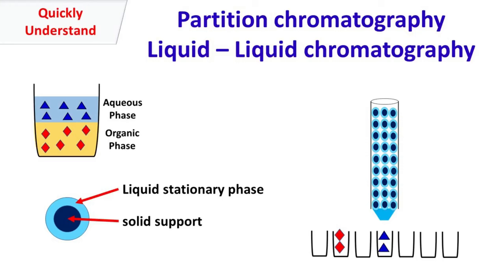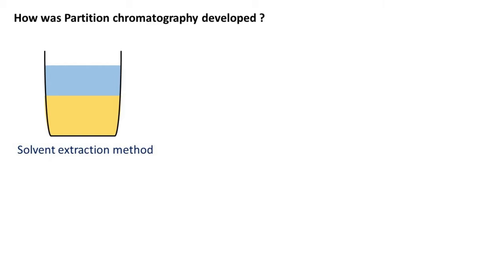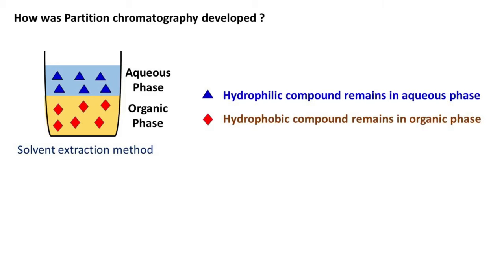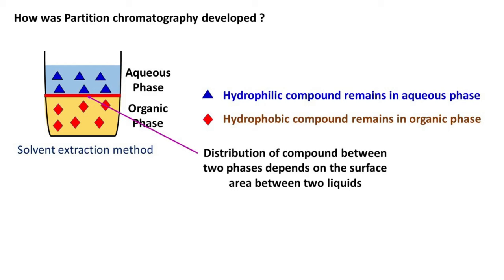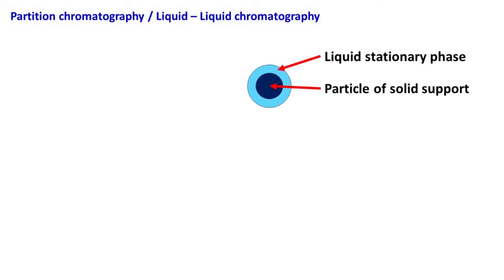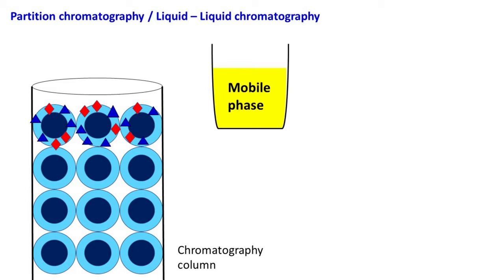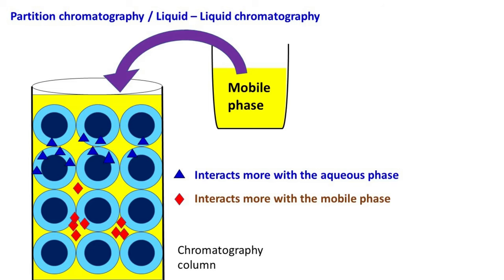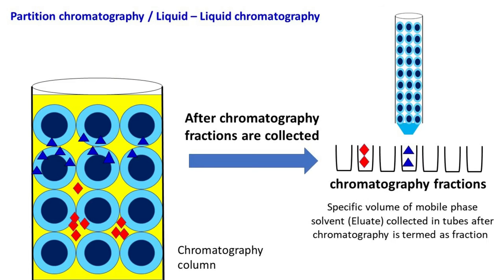Liquid Chromatography | Partition chromatography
Liquid Chromatography or Partition chromatography, is a chromatography technique in which, the particles of solid support are coated with a liquid stationary phase. These particles are packed in the chromatography column. When sample is loaded, it gets dissolved in the liquid stationary phase around the particles. The mobile phase is usually a solvent or mixture of solvent which does not mix easily with the stationary phase. The sample molecules gets separated based on the differences in interaction with the mobile phase and stationary phase.